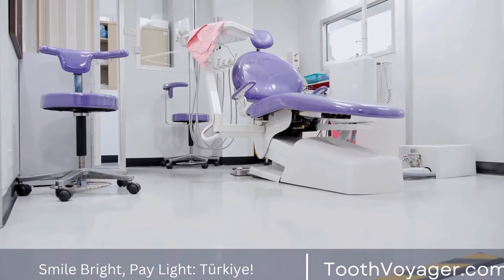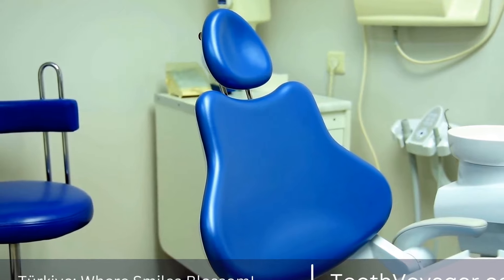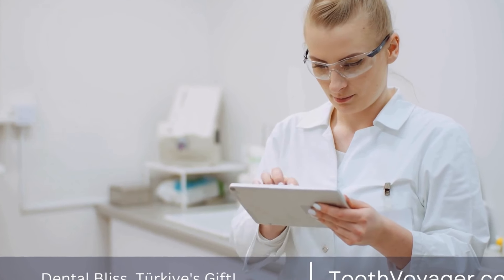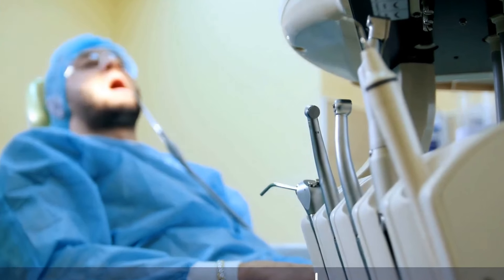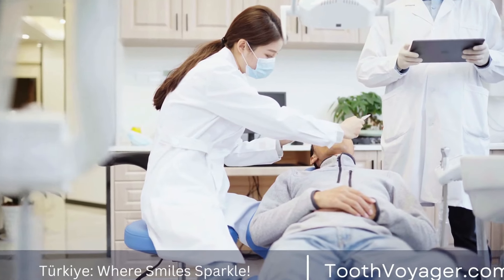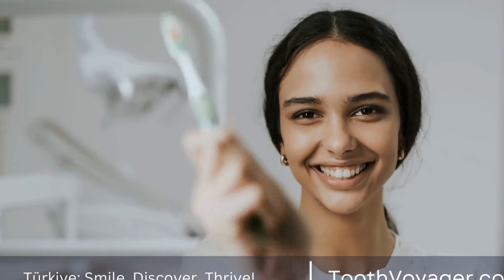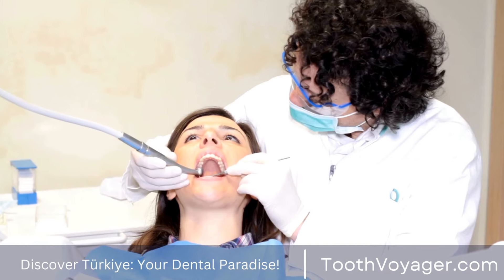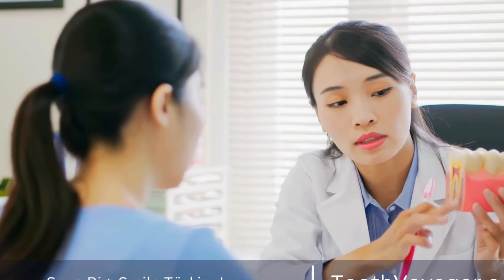Transform Your Smile with Dental Veneers - Is This the Right Cosmetic Treatment for You?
Telegram Dental veneers come in different types and can enhance the appearance of your teeth, giving you a more confident smile. These cosmetic dental treatments are popular and offer unique benefits. With a variety of options available, you can choose the type of veneer that best suits your needs and desired results. Whether you're looking to correct stains, chips, or gaps in your teeth, dental veneers can provide a natural-looking solution. They are a safe and effective way to improve your smile and boost your self-confidence. Talk to your dentist today to find out which type of dental veneer is right for you.